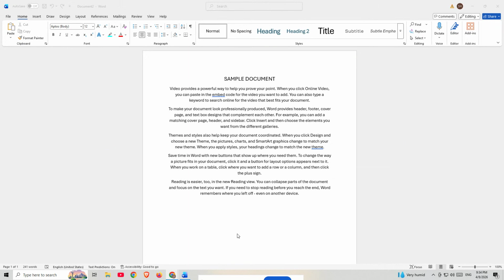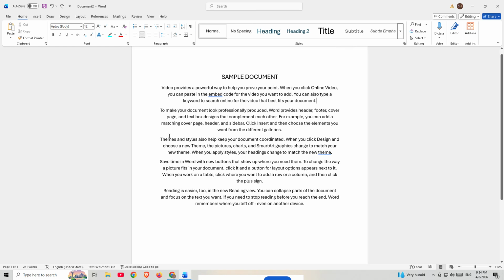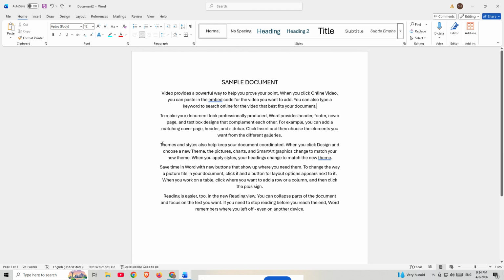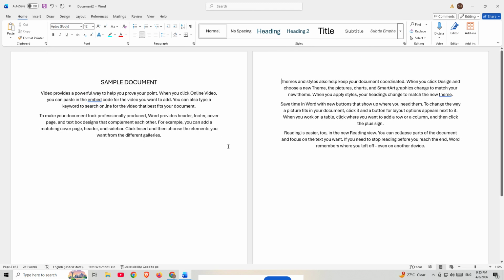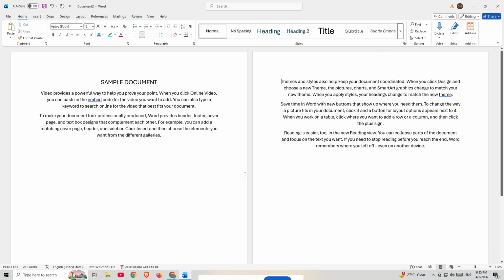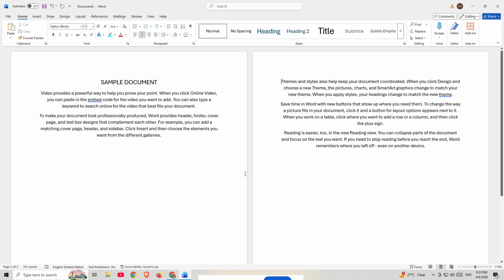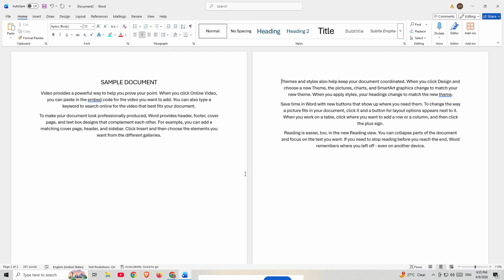How To Insert Page Breaks In Microsoft Word (Quick Shortcut Guide)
Learn how to insert page breaks in Microsoft Word using a simple keyboard shortcut. This quick tutorial shows you how to place the cursor, use Ctrl + Enter, and keep your document formatting clean and organized.

🕚Timestamps:
0:00 Intro
0:14 Open Your Document
0:25 Place The Cursor Where You Want A New Page
0:40 Press Ctrl + Enter
0:56 Why Page Breaks Are Better Than Pressing Enter
1:14 How To Confirm The Page Break Worked
1:27 Outro

✍️What You'll Learn In This Video:
• How To Insert A Page Break In Microsoft Word
• How To Use The Ctrl + Enter Shortcut
• How To Start A New Page In Word Instantly
• How To Keep Document Formatting Clean
• How To Remove A Page Break In Microsoft Word
• How To Organize Reports, Essays, And Documents

💡Pro Tips:
• Use page breaks instead of repeated Enter presses to keep formatting stable.
• Place your cursor carefully before using Ctrl + Enter so the break lands in the right spot.
• Turn on formatting marks if you need to find or remove a page break later.
• Use page breaks for section changes, chapter starts, and title pages.